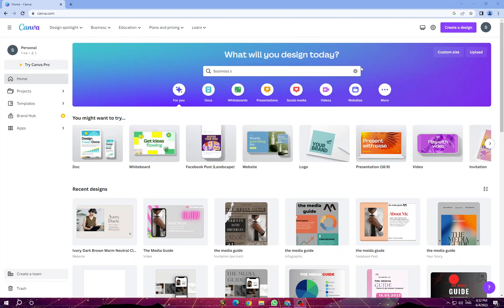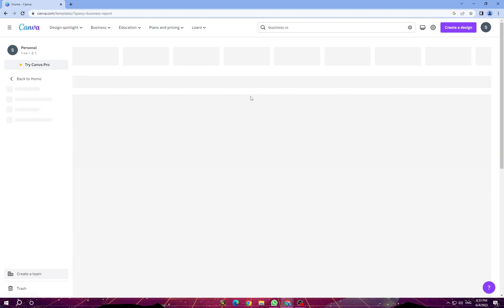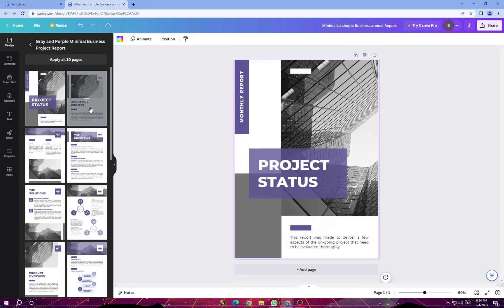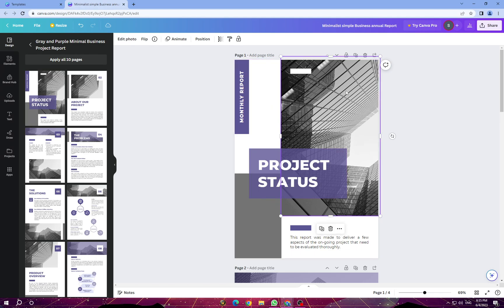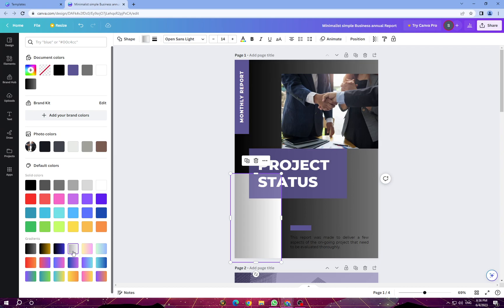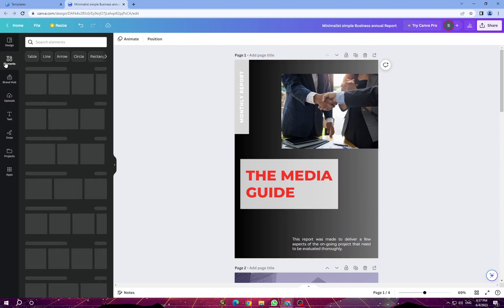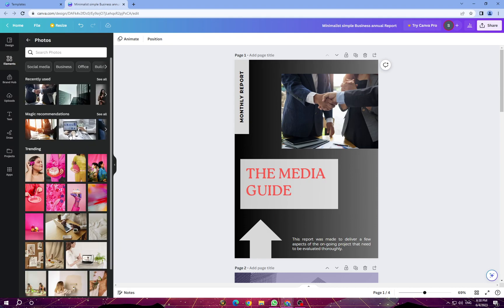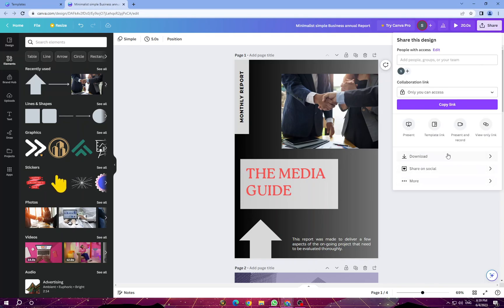How to Create Professional Business Reports on Canva: Step-by-Step Guide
How to Create Professional Business Reports on Canva: Step-by-Step Guide 2023

Unlock the power of Canva to create professional and visually compelling business reports! In this step-by-step tutorial, we'll walk you through the process of designing impressive reports that effectively convey your business insights. Learn how to choose the right templates, organize your information, and format your content for maximum impact. Discover how to create visually appealing charts, graphs, and infographics that help illustrate your data and make it easy to understand. With Canva's extensive library of design elements and intuitive editing tools, you'll be able to customize your reports to reflect your brand identity. Join us as we demystify the process and show you how to leverage Canva's features to create polished, informative, and visually engaging business reports. Take your reporting skills to the next level and impress your stakeholders with the help of Canva!